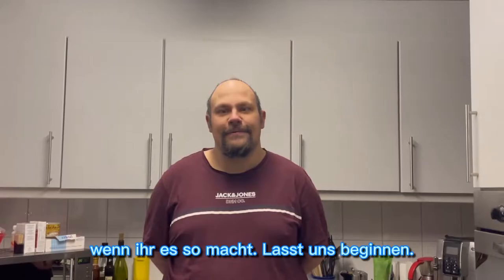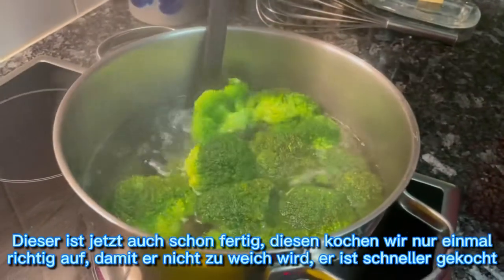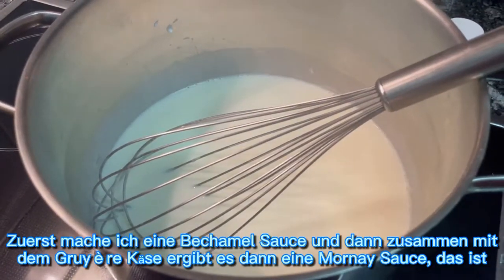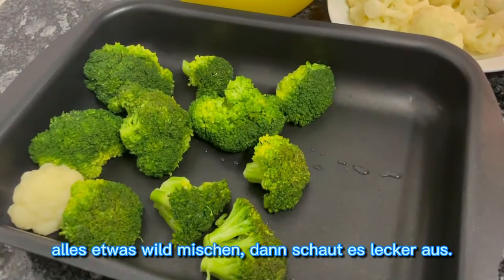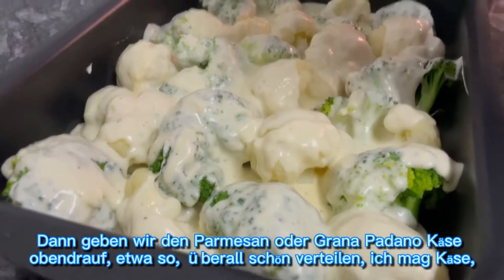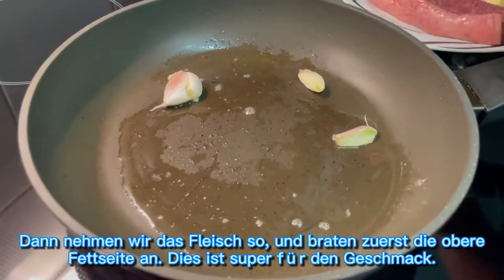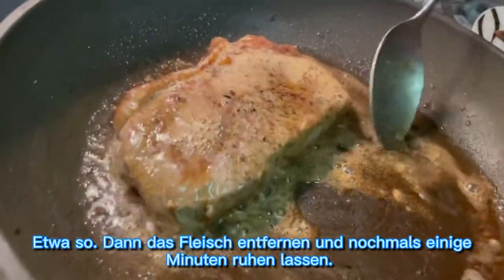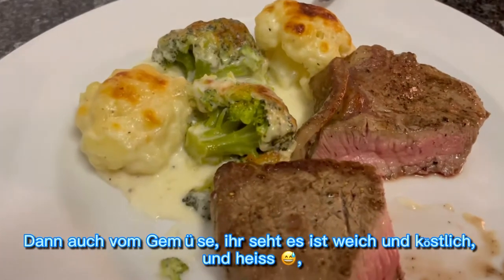Prime Rib Steak with Couliflower and Broccoli Gratin - Rindsentrecôte mit Blumenkohl-Broccoli-Gratin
Ingredients:

1 Prime Rib Steak from Beef
2 Cloves Garlic
30 g Butter
Salt, Pepper
1 Couliflower
1 Broccoli
5 dl Milk
1,5 dl Whole Cream
1 Tbsp Flour
50 g Butter
150-200 g Gruyère Cheese
100 g Parmesan / Grana Padano Groundcheese
Salt, Pepper, Nutmeg

Zutaten:

1 Rindsentrecôte
2 Knoblauchzehen
30 g Butter
Salz, Pfeffer
1 Blumenkohl
1 Broccoli
5 dl Milch
1,5 dl Vollrahm
1 El Mehl
50 g Butter
150-200 g Gruyère Käse
100 g Parmesan / Grana Padano Reibkäse
Salz, Pfeffer, Muskatnuss